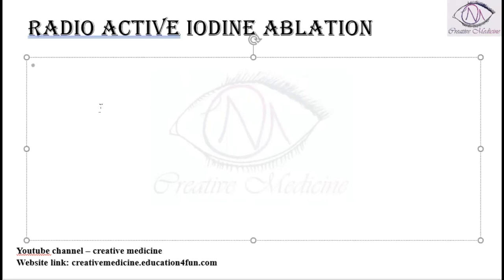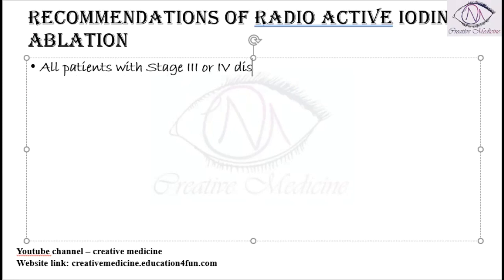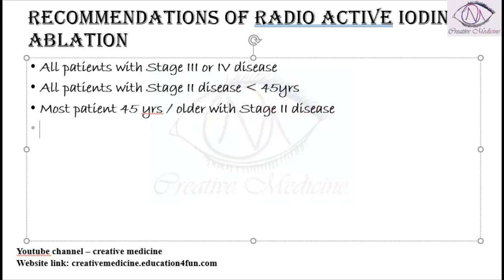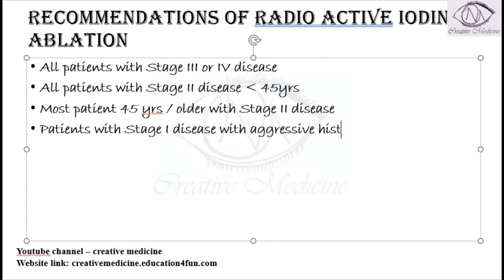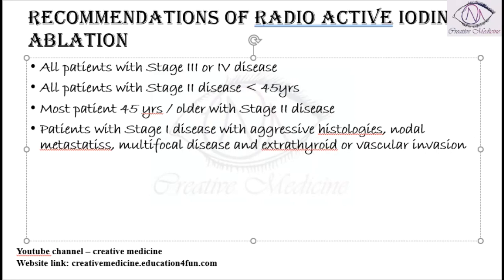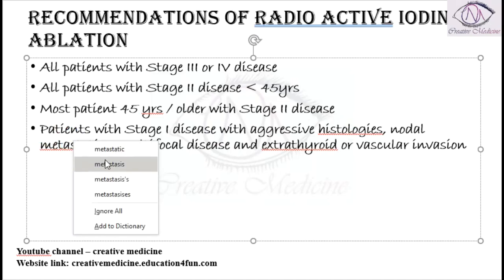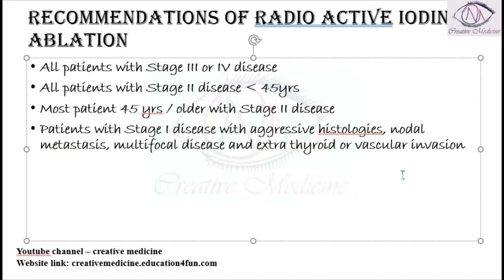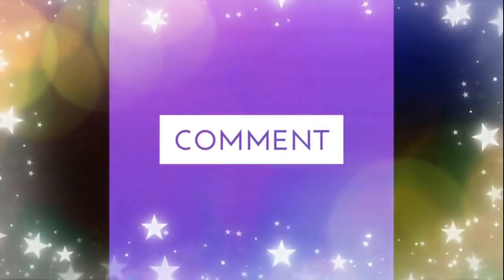Lec 4 Well Differentiated Thyroid Carcinoma Radio Active Iodine Ablation